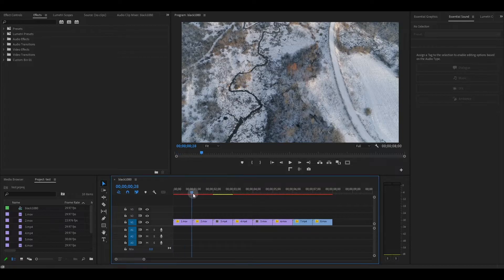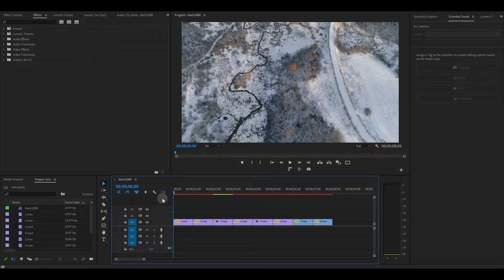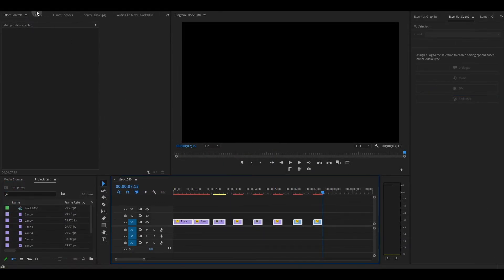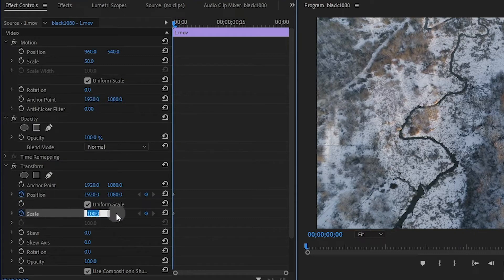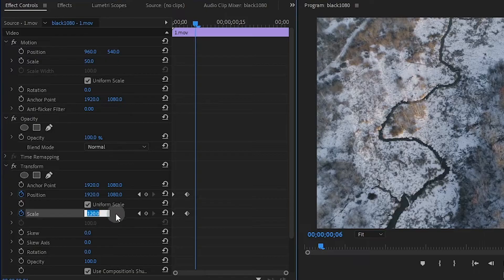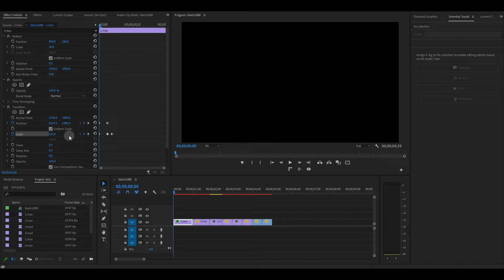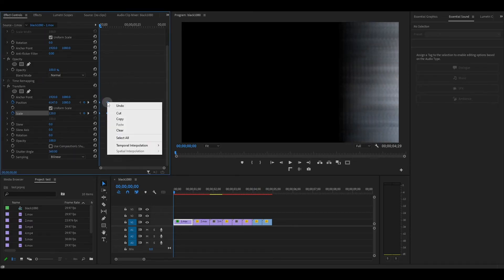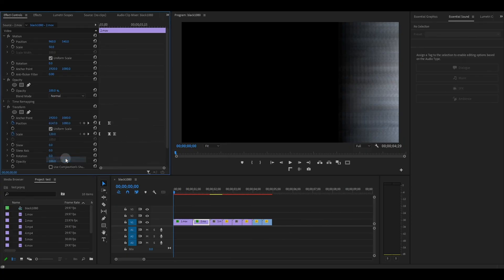Benn TK Slide Transition Tutorial In Premiere Pro